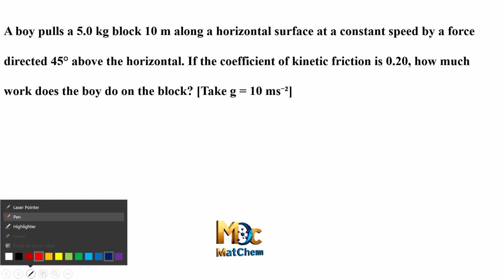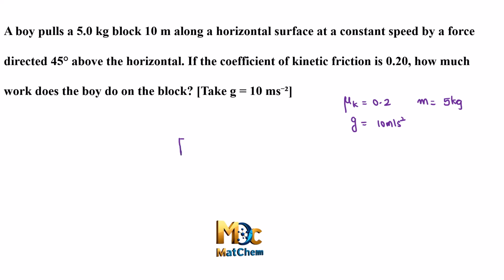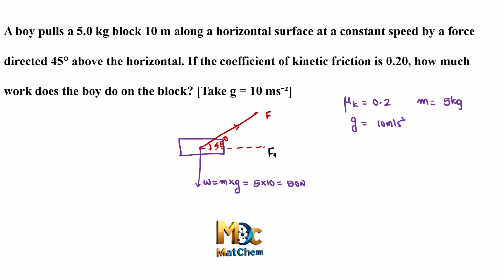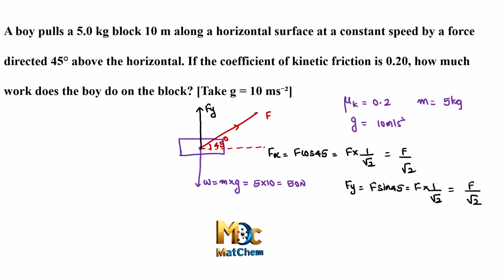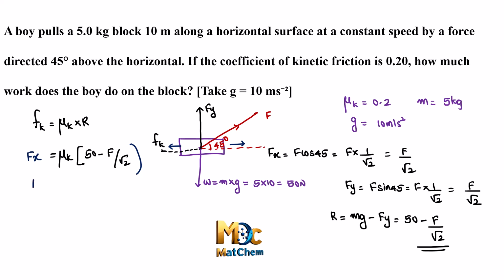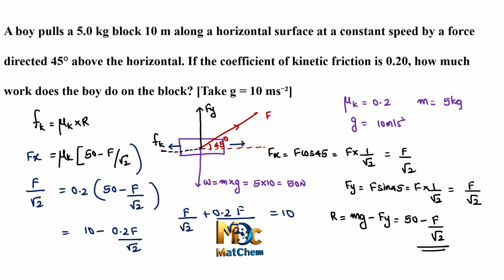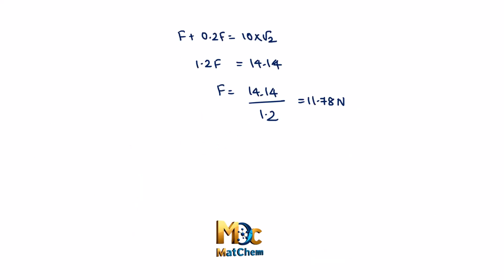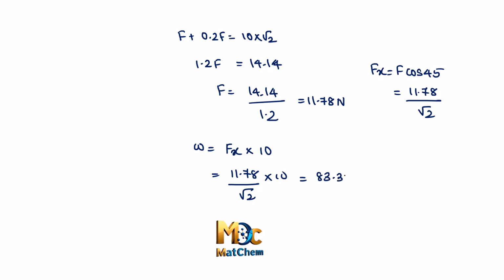a_boy_pulls_a_5kg laws_of_motion work_energy_and_power kinetic_friction cbse_class_11_physics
A boy pulls a 5.0 kg block 10 m along a horizontal surface at a constant speed by a force directed 45° above the horizontal. If the coefficient of kinetic friction is 0.20, how much work does the boy do on the block? [Take g = 10 ms⁻²]